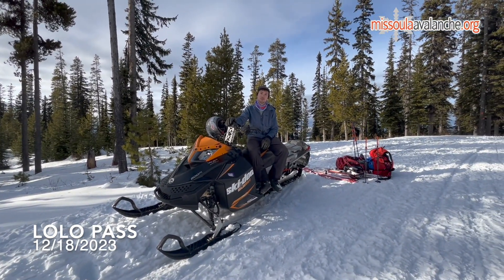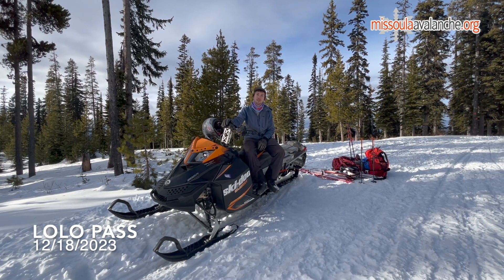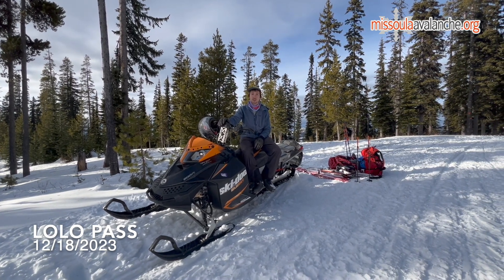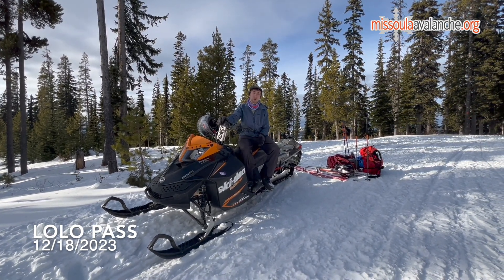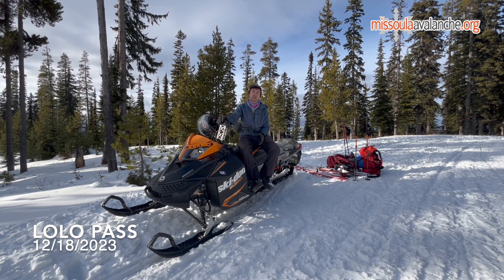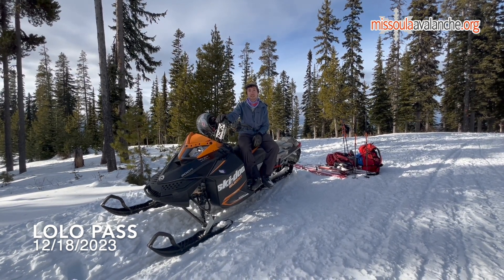12.18.23, Lolo Pass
WCMAC forecaster Arden discusses conditions near Lolo Pass on 12/18/23.